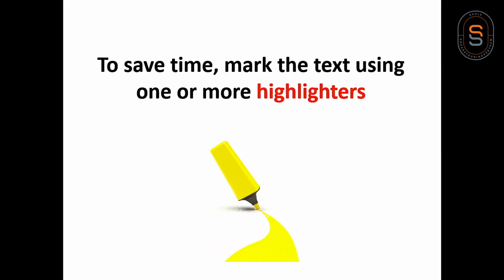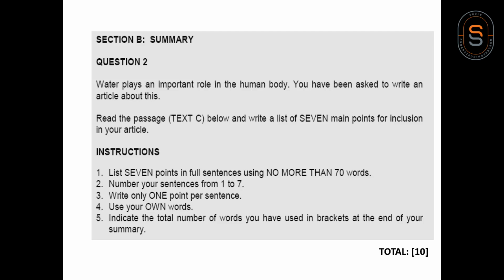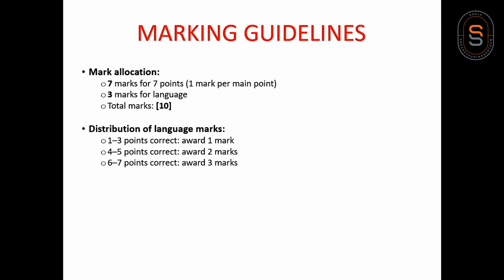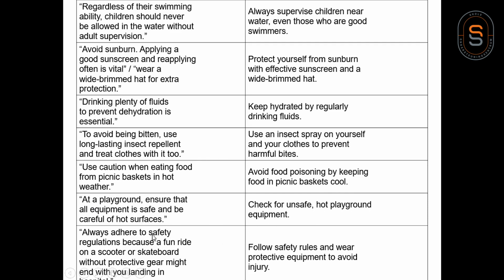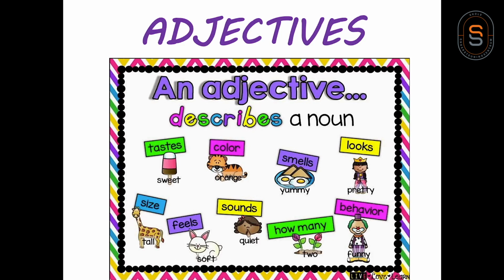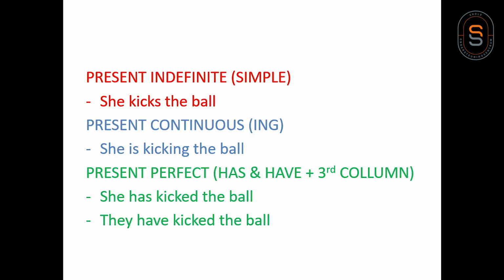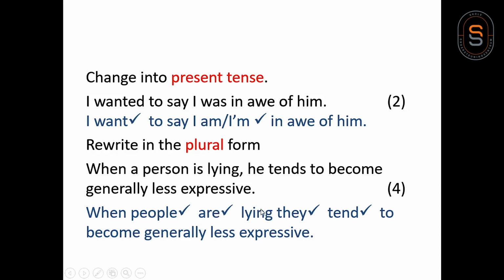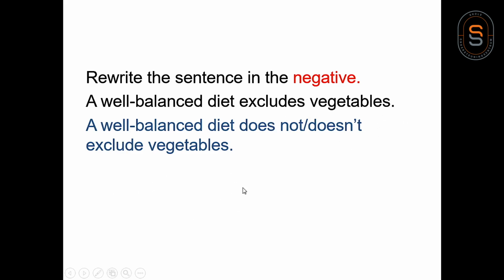English FAL - Language: Summary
Wolkskool Regstreeks. English FAL - Language: Summary